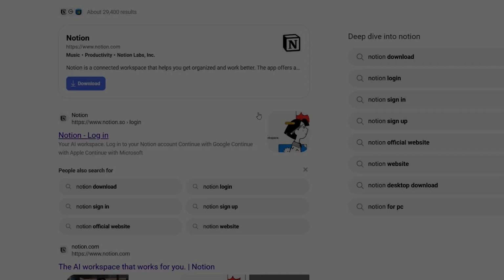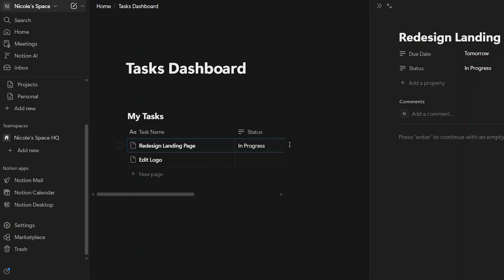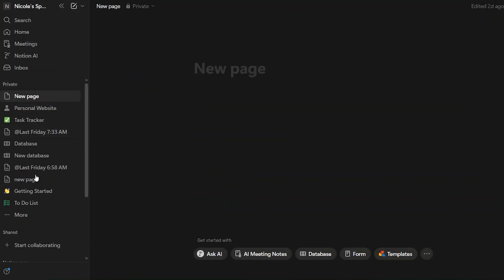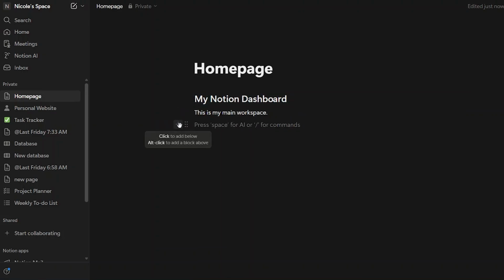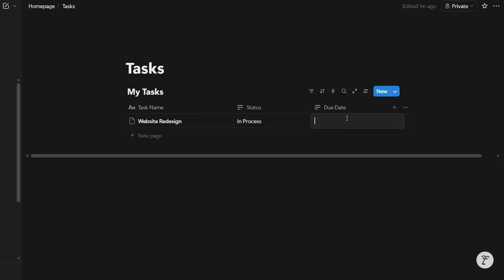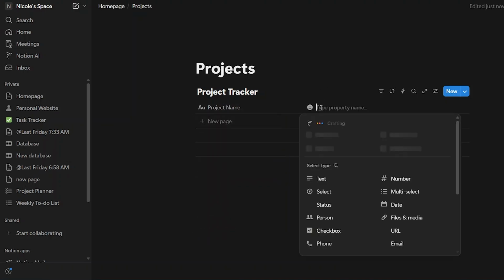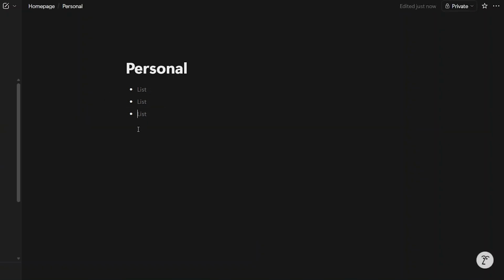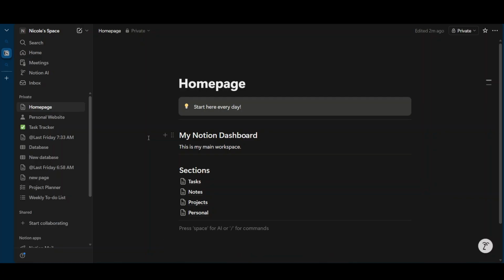Notion Setup for Beginners 2026 (In-Depth Tutorial)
In this video, I’ll show you how to set up Notion for beginners—so you can create a clean workspace, organize notes and tasks, plan projects, and build a simple system that’s easy to use and maintain.

Notion allows you to design your own productivity system using pages, databases, and dashboards. What normally feels confusing at the beginning can be simplified into a clear setup using beginner-friendly layouts and smart organization techniques.

In this tutorial, you’ll learn how to create your first Notion workspace, set up pages and databases, organize tasks and notes, build a simple dashboard, customize views and layouts, use templates to save time, and avoid common setup mistakes that make Notion feel overwhelming.

This video is perfect if you’re searching for Notion setup tutorial, Notion for beginners, how to organize Notion, productivity systems, digital planning tools, or workspace organization in 2026.